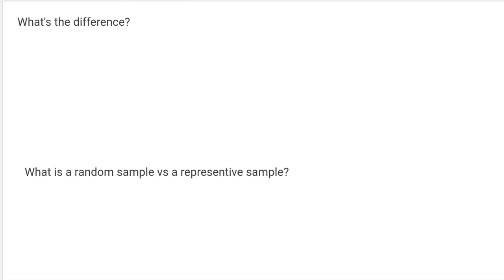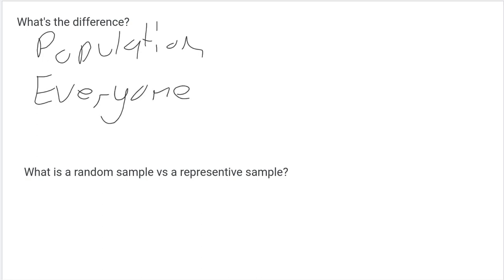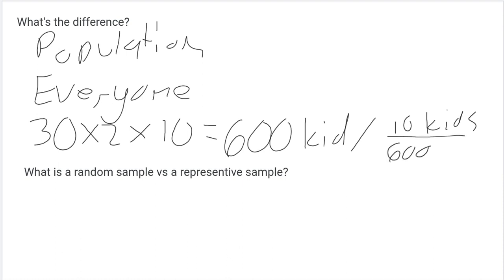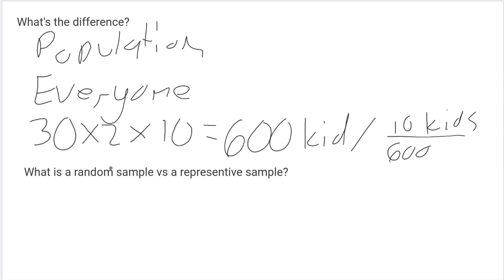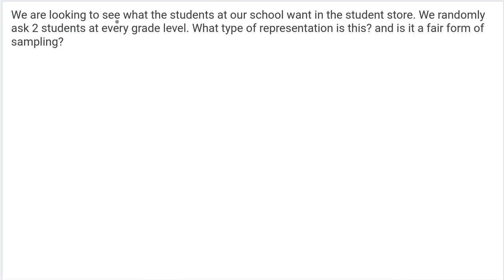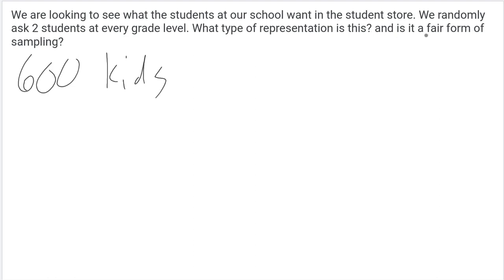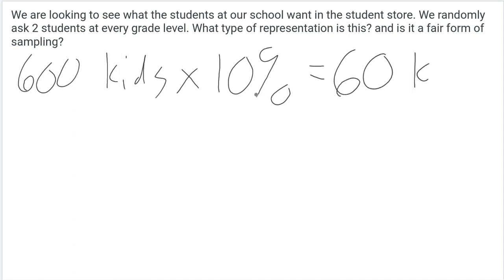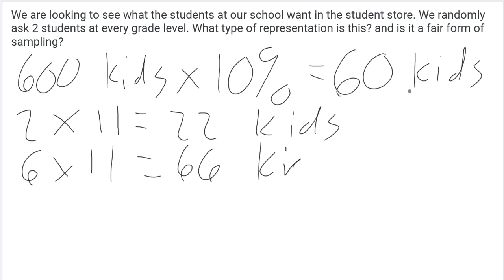Sample vs population